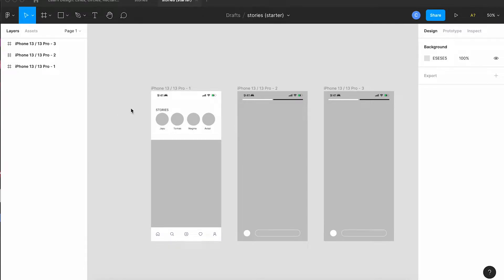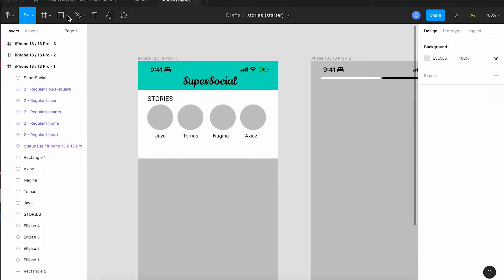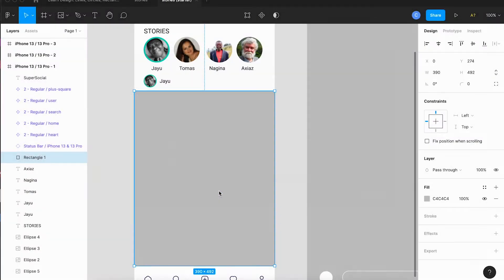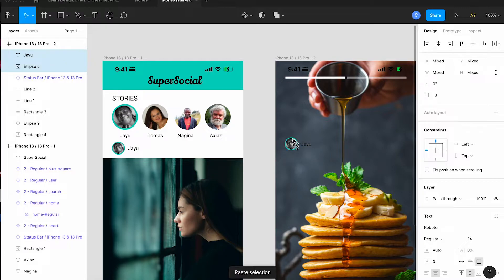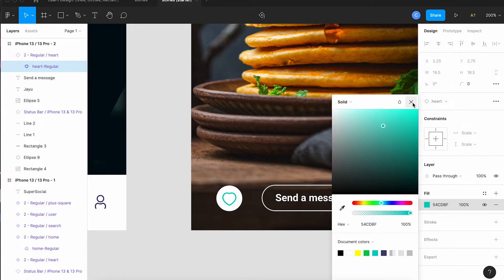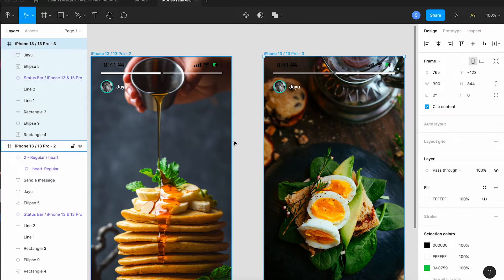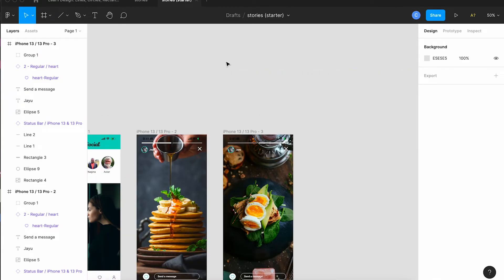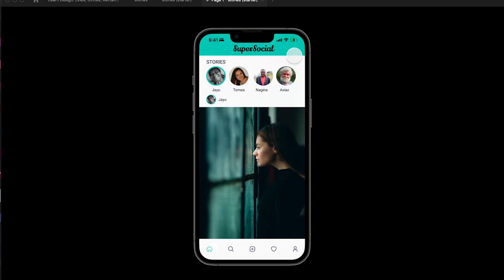Prototype a Stories app in Figma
Get familiar with Figma. Learn the tools for designing your screens and then create an interactive prototype.